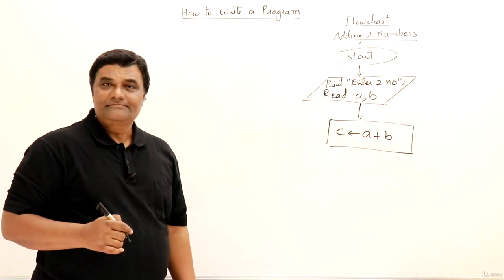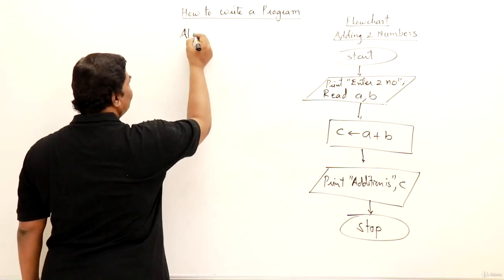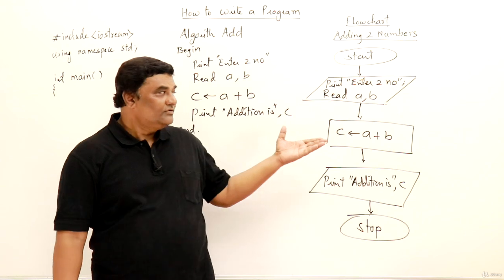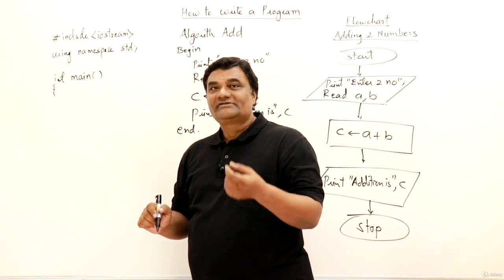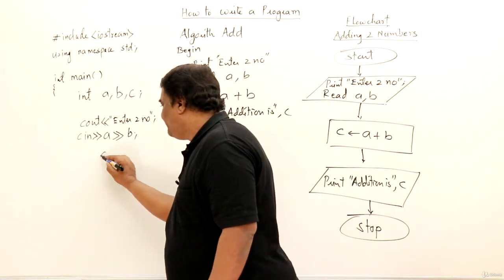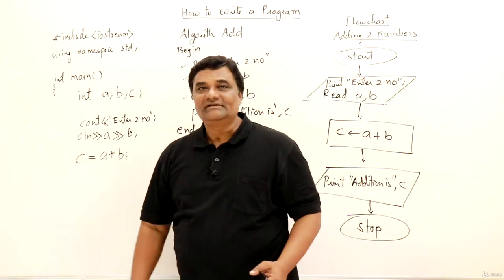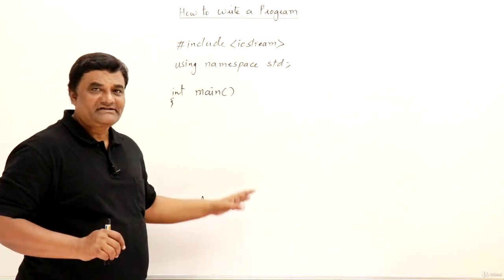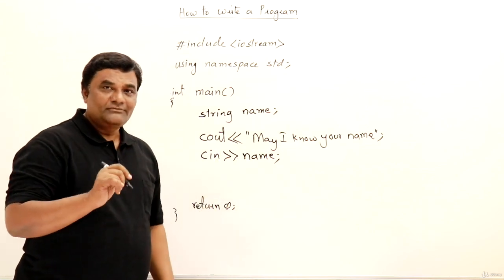2 Writing My First Program ||Eighteenth Class Of C++ ||Abdul Bari Sir||Udemy Course||Free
Writing My First Program
Eighteenth Class Of C++
Abdul Bari Sir
Udemy Course
Free Course